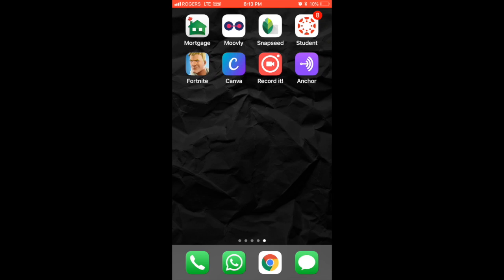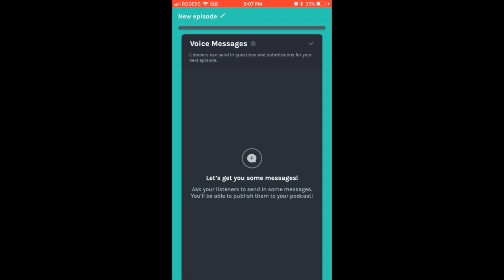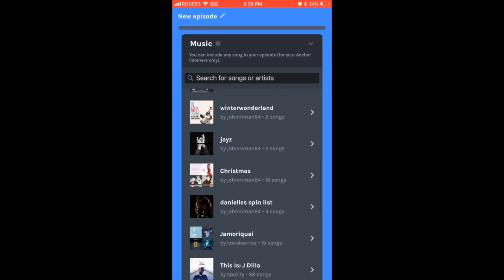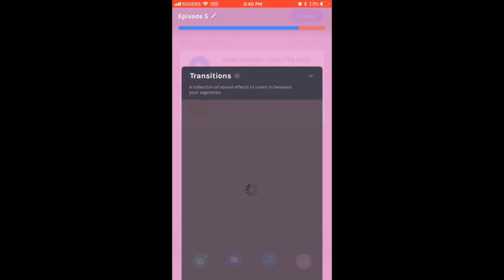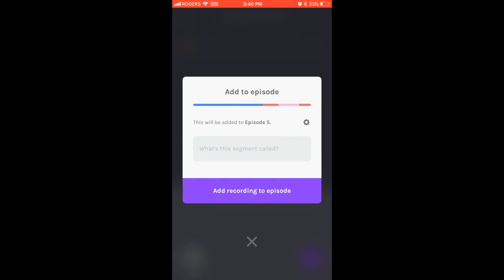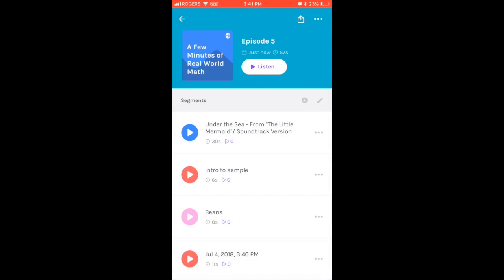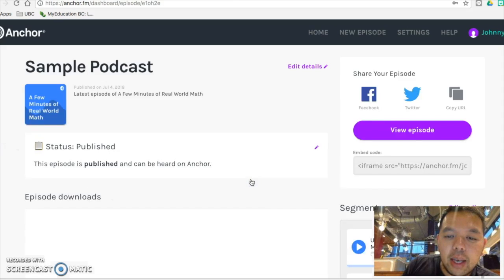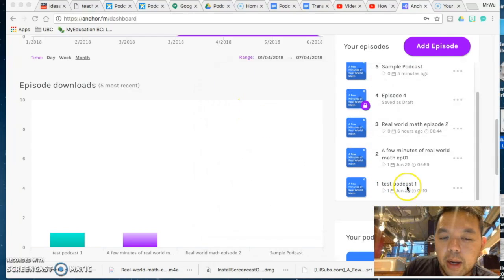Anchor Tech Tools Resource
An OER about using the Anchor App to create podcasts